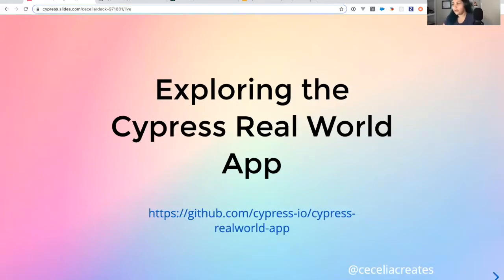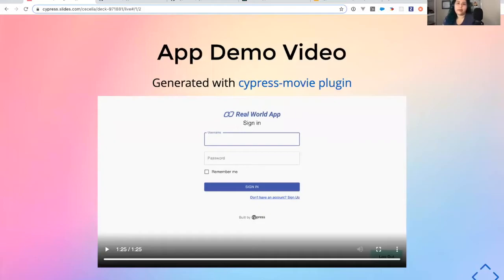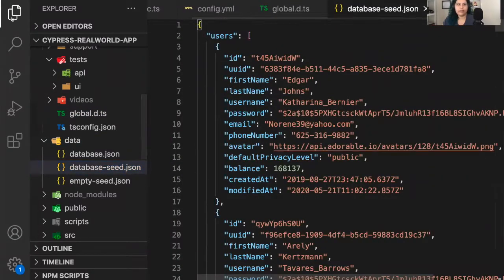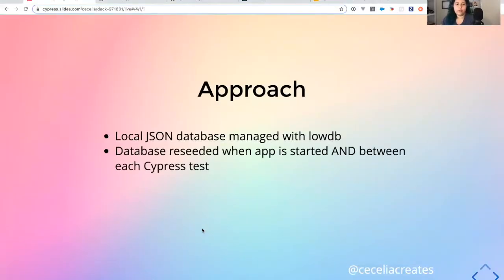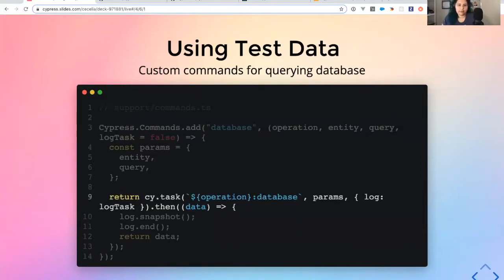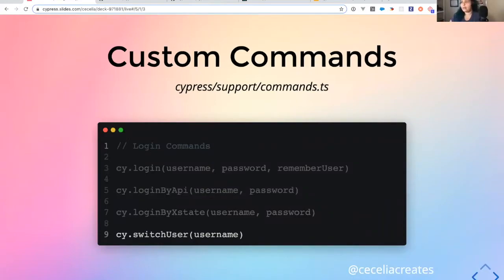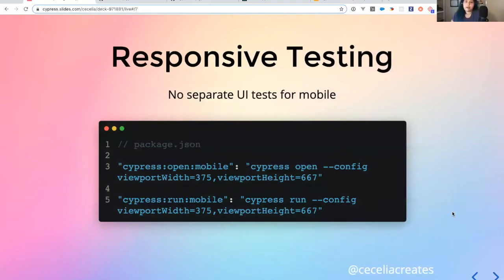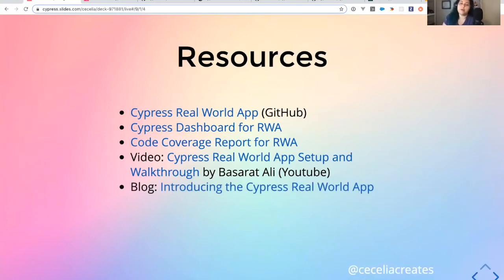#3. Exploring the Cypress Real World App by Cecelia Martinez - Cypress.io UK Community - July 15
Topic: Exploring the Cypress Real World App by Cecelia Martinez

Organisers: Marie Drake & Giridhar Rajkumar

About the talk:

Join Cypress Success Engineer Cecelia Martinez in exploring the Cypress Real World App. This full-stack Express/React payment application has 100% code coverage with Cypress tests and demonstrates testing methods, patterns, and workflows in Cypress. Tune in for a dive into the codebase, as well as best practices around test design, authentication, and data seeding. Followed by a Q&A session.

About the Speaker:

Cecelia Martinez is a Success Engineer at Cypress.io in Atlanta, GA. She is a graduate of the Full-Stack Software Engineering Program at Georgia Tech. Before transitioning to tech, she worked in journalism and financial services and obtained a B.A. in Public Communications and an M.B.A. in Marketing. She is a volunteer with Women Who Code Front End and Out in Tech Atlanta. Her hobbies include music, writing, travelling, and spending time with her dog Sunflower.